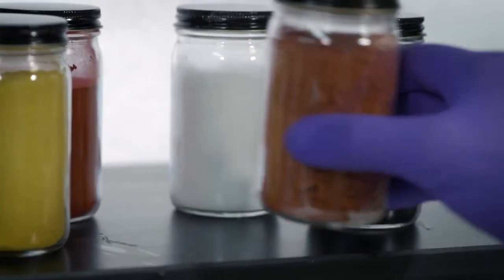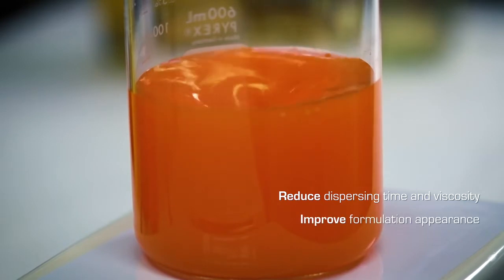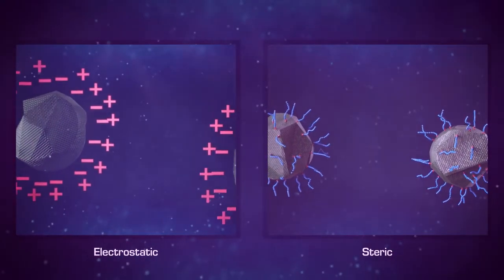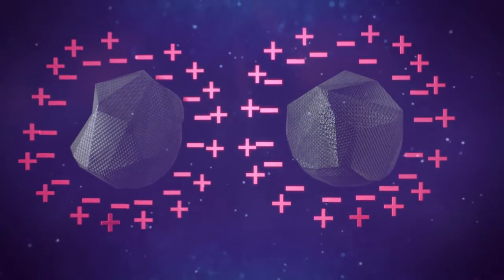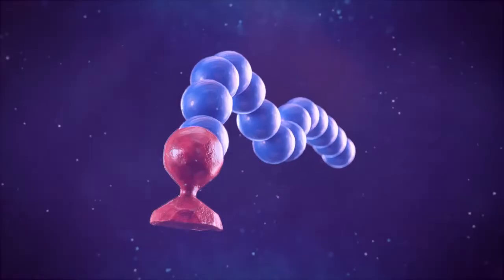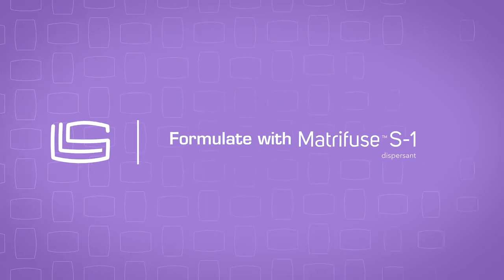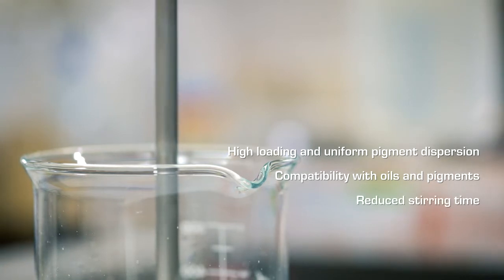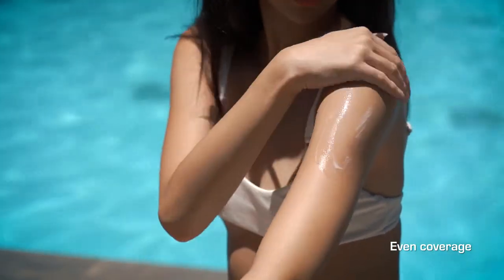Lubrizol Life Science Matrifuse™ S-1 dispersant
Creating high performance beauty products is simpler when you choose the right dispersant, whether you are formulating to protect skin, conceal flaws or accentuate features. A high quality dispersant, such as Matrifuse™ S-1 dispersant, is essential for achieving your desired results and providing multiple advantages in the formulation process itself.